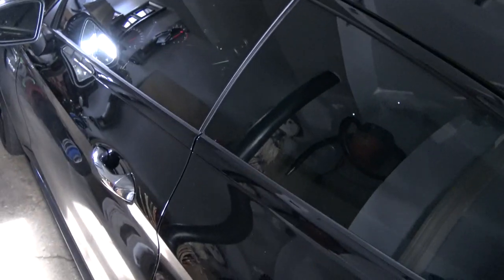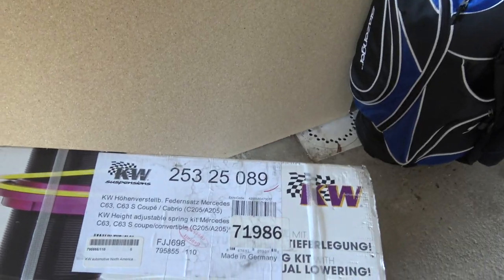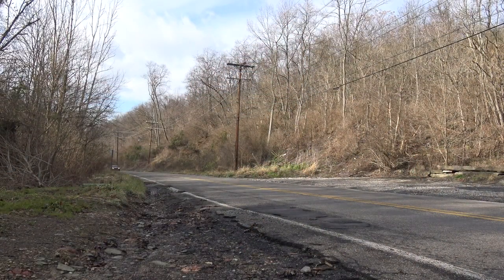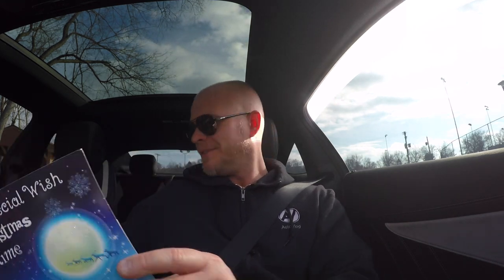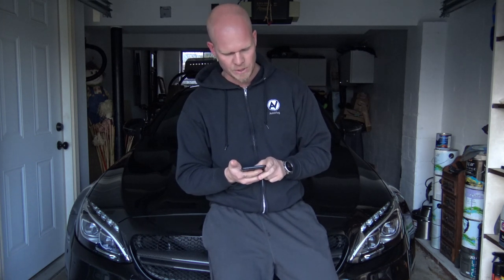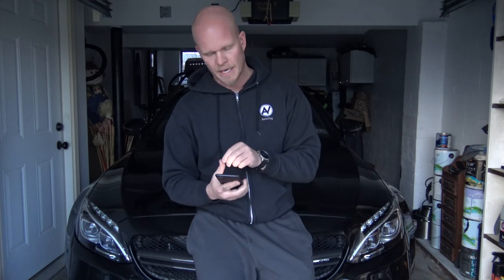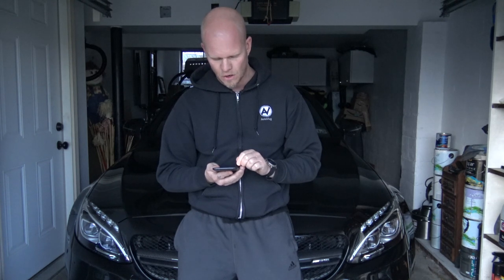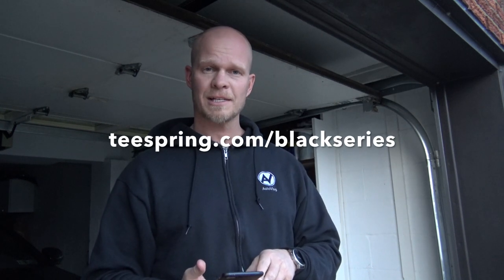Lowering Springs Have Arrived! How Low Should The AMG Go ?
My Mercedes AMG C63s is getting lowered! I can't wait to have it lowered with the new wheels on!